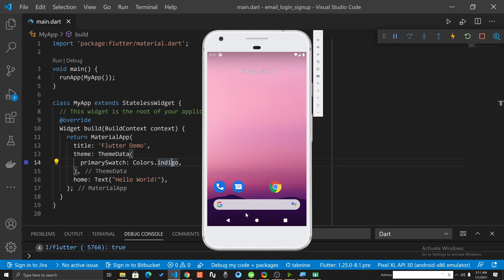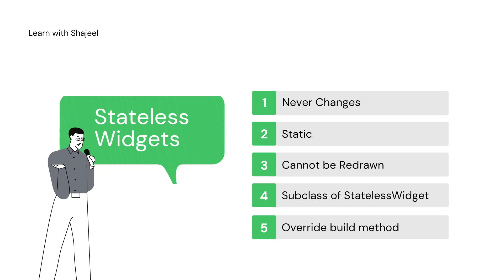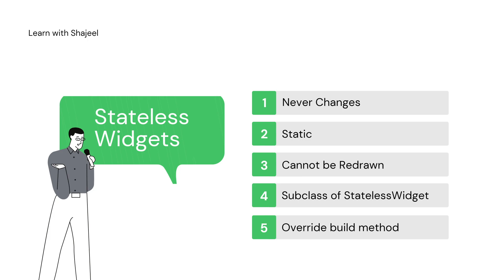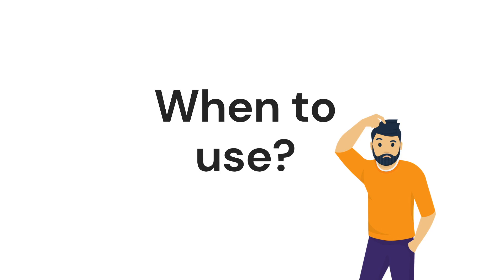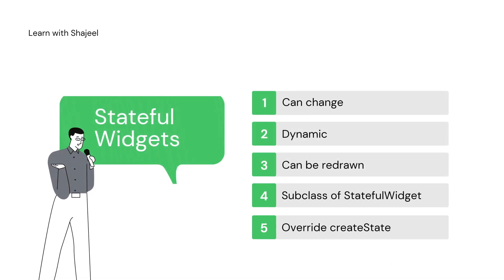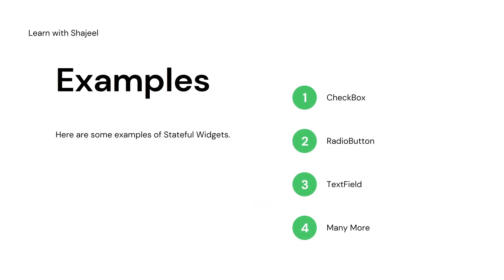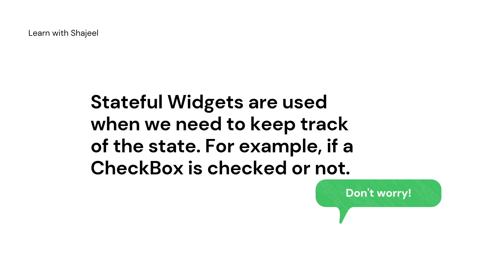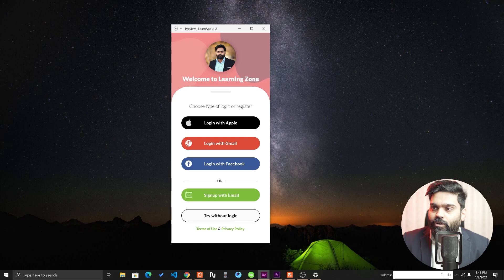What is Stateful and Stateless Widget in Flutter | Flutter Complete Course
In this video, I'll teach what is Stateful and Stateless Widget in detail with examples. I'll also how to create Stateless and Stateful Widgets.

0:00  understand stateless widget in detail with examples
1:58 stateful widgets with examples
3:42 Question for you about widgets
4:45 stateless widget example through coding
5:32 stateful widget example in vs code